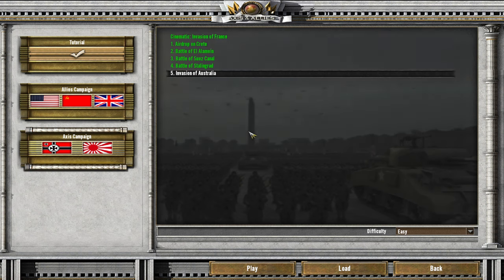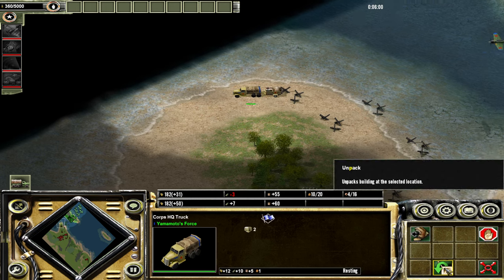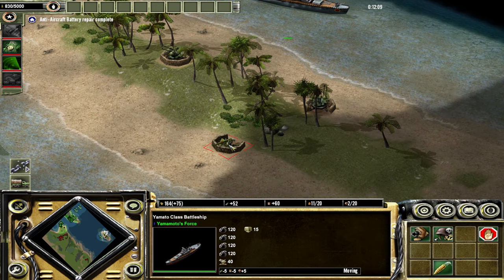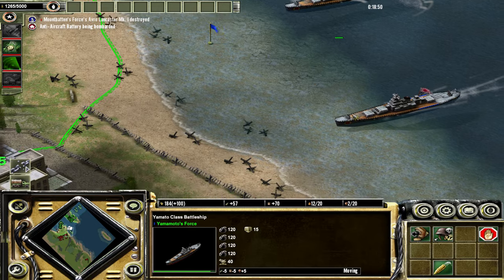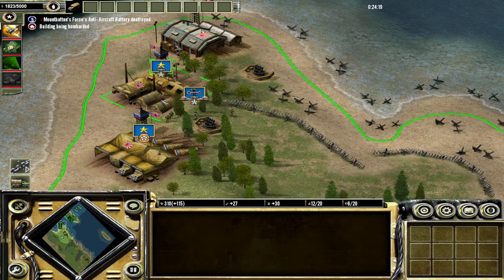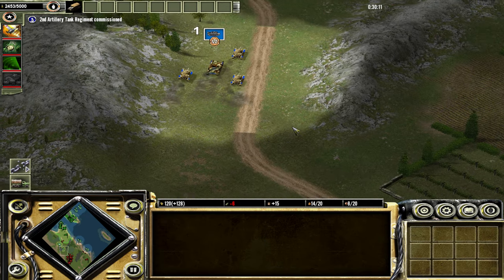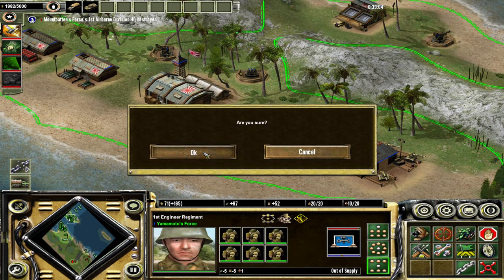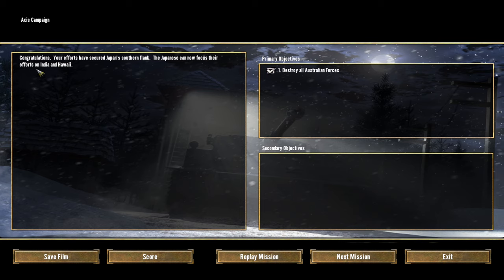Invasion of Australia | Axis & Allies (2004) Axis Campaign | Part 5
Finally doing the Axis Campaign which will finish the series!